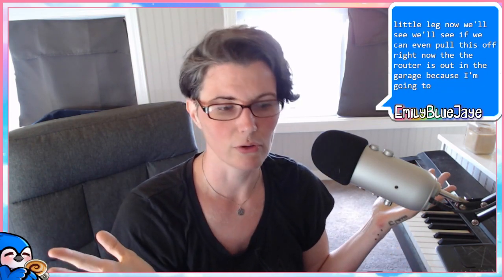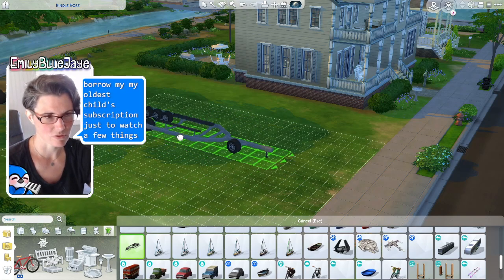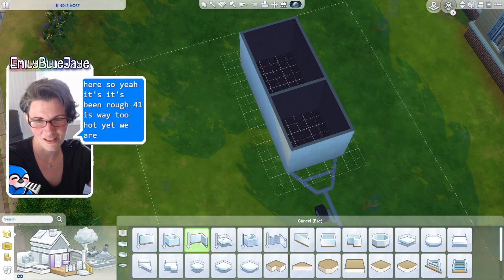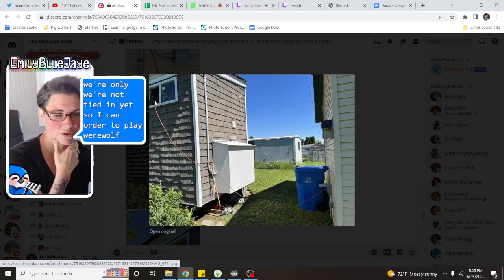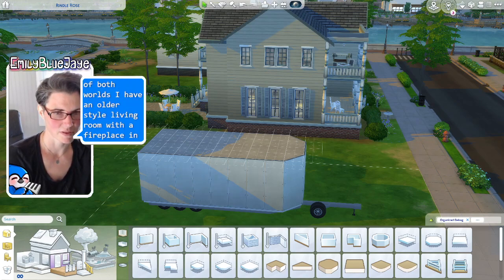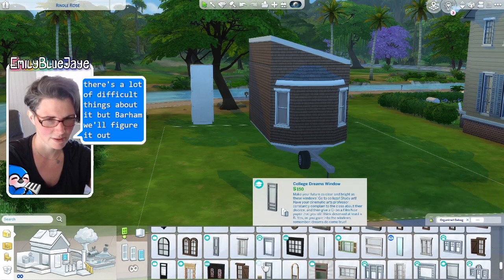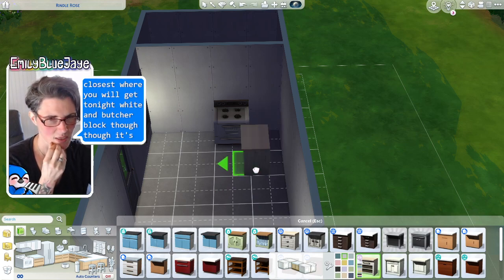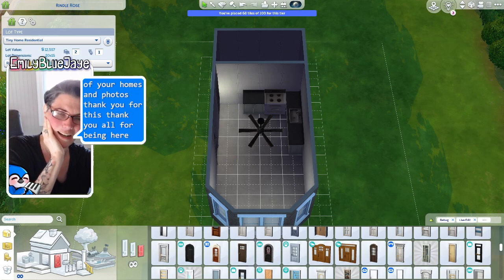Tiny Home On Wheels with Starlink: Testing Internet Connection !commands !daily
Sims stream from new Tiny Home and satellite internet.